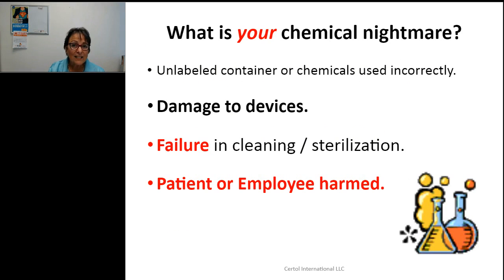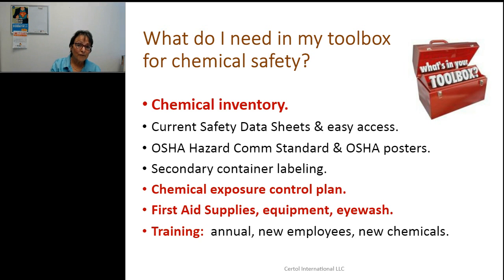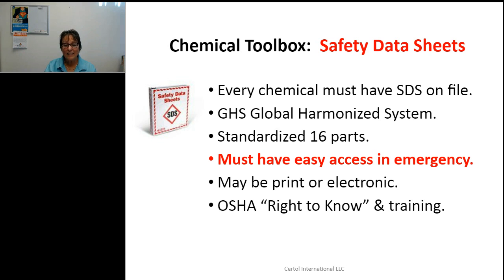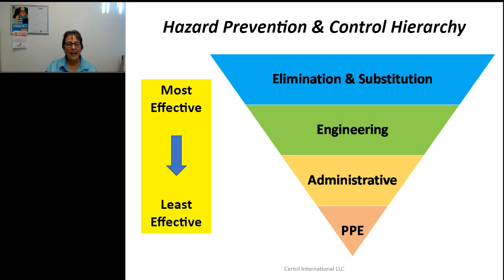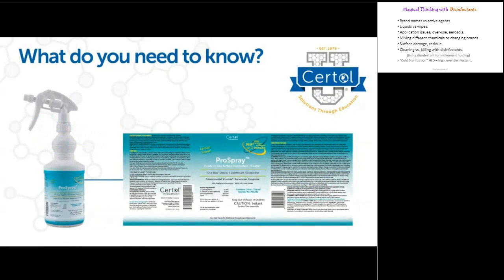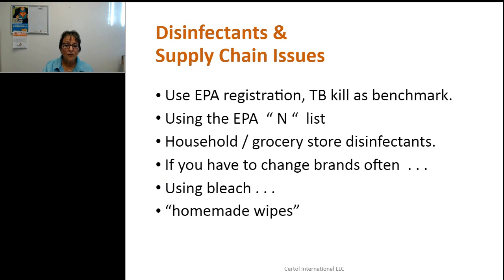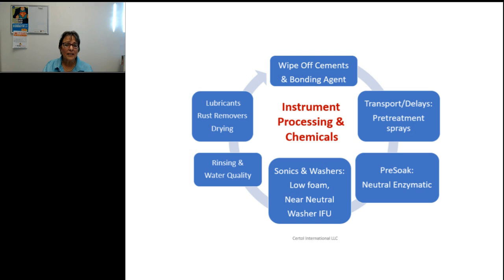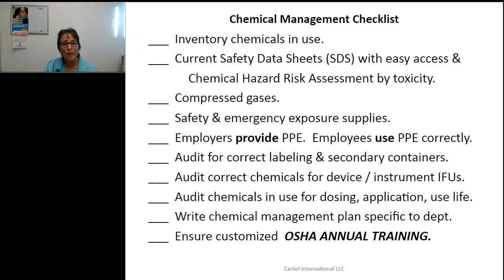1 CE Approved | A Toolbox for Managing Chemicals in Dental Settings | Brushing Up on Quality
"Do you use a chemical checklist in your department? What are the benefits for implementing a chemical checklist in your reprocessing workflow? Join Beyond Clean’s Enzymatic ExpertTM, Peggy Spitzer, as she identifies the benefits a chemical management program can have for your department. From increased staff and patient safety initiatives to higher compliance outcomes, Peggy is here to advocate for your department’s chemical monitoring program!”

This session originally aired during the Brushing Up on Quality: Critical Insights on Dental Reprocessing virtual conference in December 2020. Once you complete this session, you can click here to grab your 1 CE certificate

If you want to view the full event for Nursing & CBSPD credit, you can register on-demand